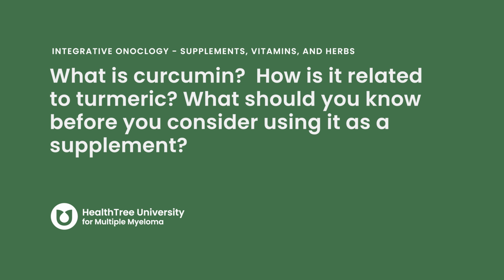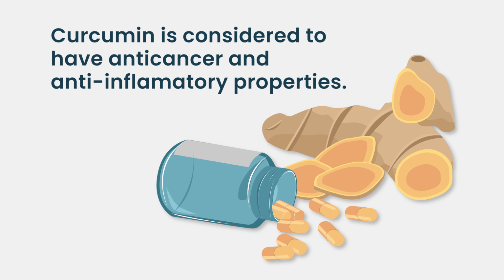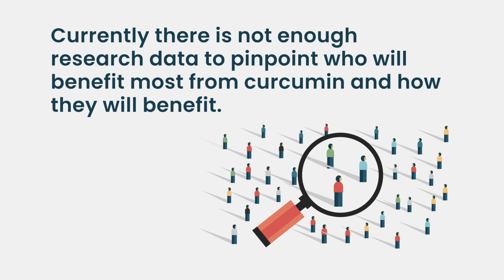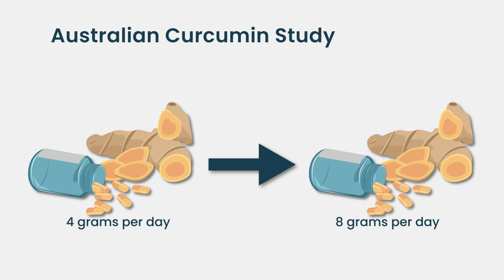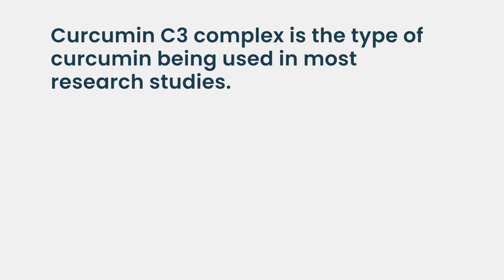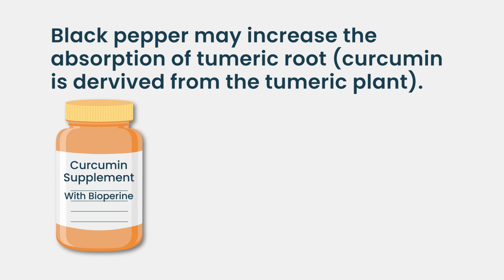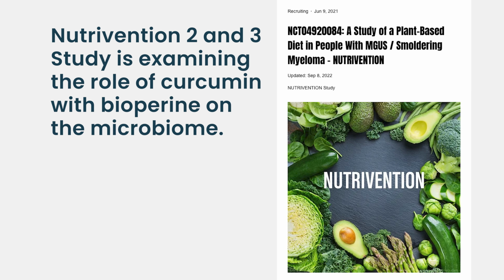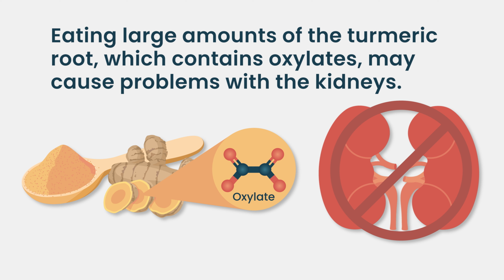Things to know about curcumin (turmeric root) before taking it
Curcumin is a natural substance that comes from the underground stem of an East Indian plant called turmeric and gives turmeric its yellow color. The turmeric plant has been used for many years in traditional Asian medicine to treat certain conditions. Curcumin, which is found in turmeric, may have antioxidant and anti-inflammatory effects in the body. It is being studied in the prevention and treatment of some types of cancer.  This HealthTree University lessons discusses things myeloma patients should know before trying this supplement.

This HealthTree University video lesson is part of a course entitled Integrative Oncology- Supplements, Vitamins, and Herbs.  To watch the full course on t his topic click here h

About HealthTree University:

Educated and empowered patients have better outcomes. We've partnered with hundreds of medical experts and doctors to help you learn more about your disease. HealthTree University is a free, comprehensive online curriculum designed by the HealthTree Foundation to educate cancer patients and their caregivers.

HealthTree University for Multiple Myeloma aims to empower patients and caregivers by providing them with the knowledge and resources they need to make informed decisions about their care and improve their outcomes.  The curriculum includes courses taught by multiple myeloma experts, covering topics from basic disease information to complex research findings, helping patients and caregivers stay informed and engaged in their cancer care. Learn more about HealthTree University by watch this video.

The HealthTree Foundation, the organization behind HealthTree University, focuses on using technology to unite patients and researchers, ultimately aiming to help people with blood cancer live better and longer and to find a cure.  Patients have the key to find cures for cancer. Learn more about HealthTree’s Cure Hub technology